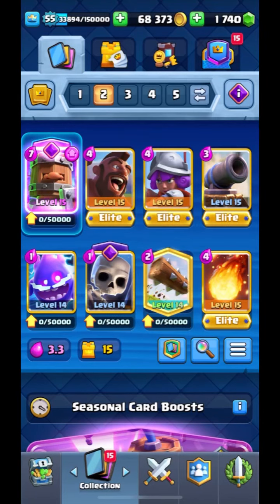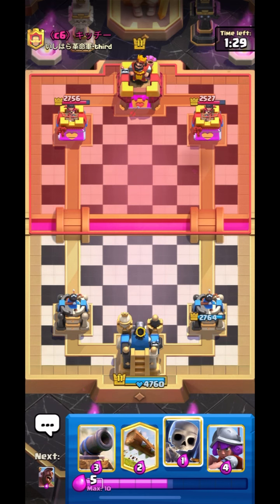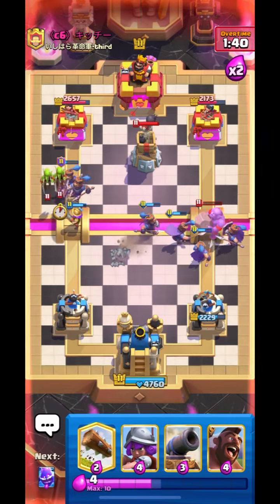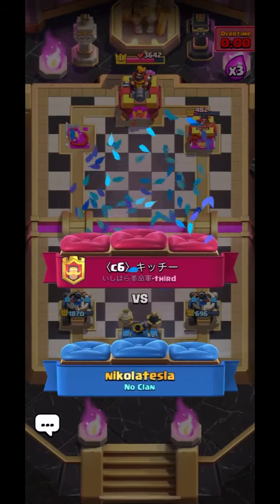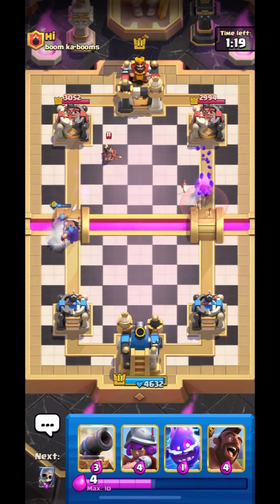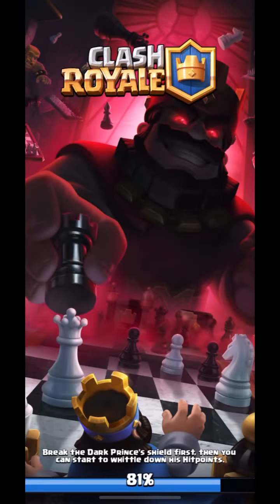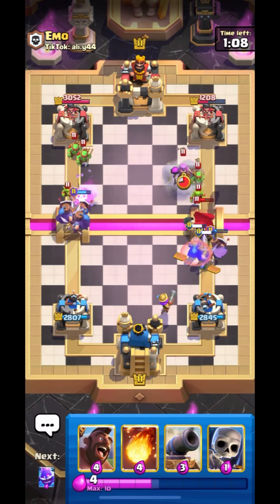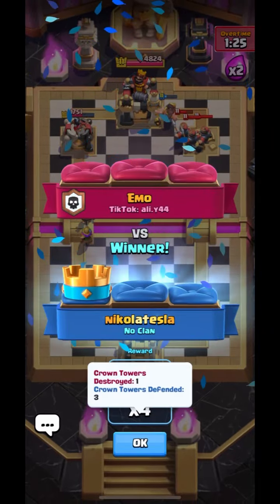Unbeatable Deck for Royal Recruits Challenge😎 || Evolution Royal Recruits challenge👍